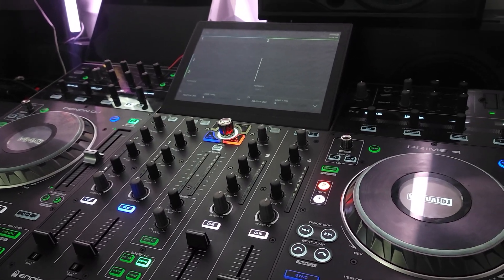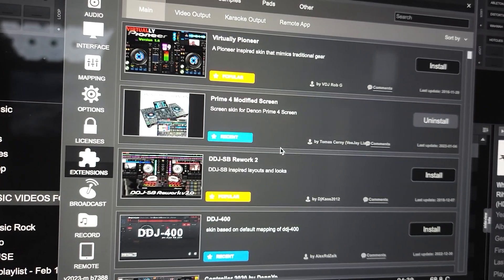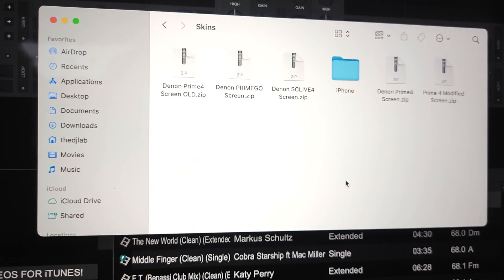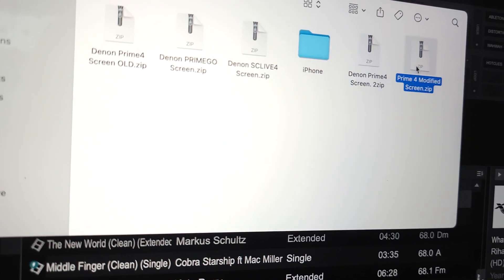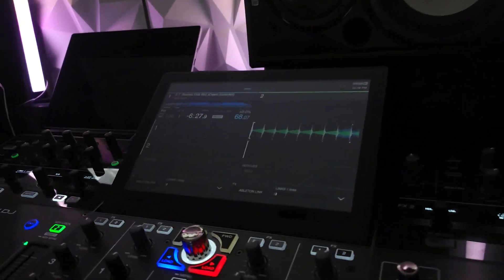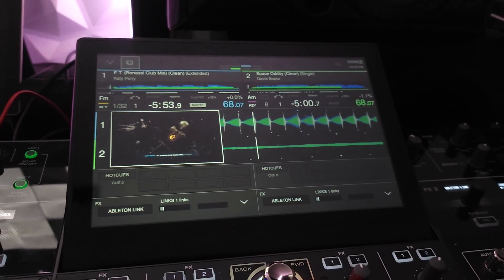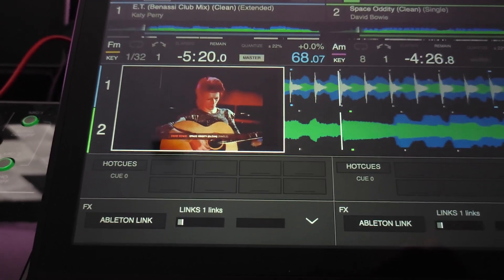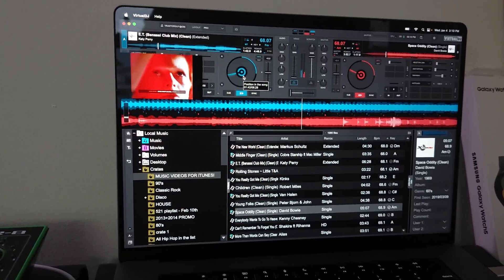Install Prime 4 modified screen skin on Virtual DJ 2023 for Mac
In this video I will show you how to install the modified screen prime 4 skin on Virtual DJ 2023 with a Mac.